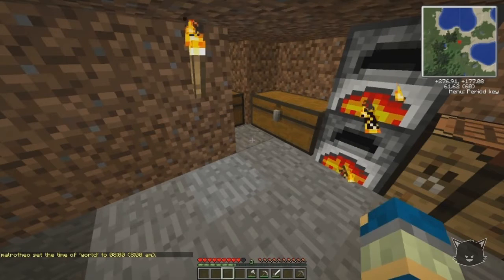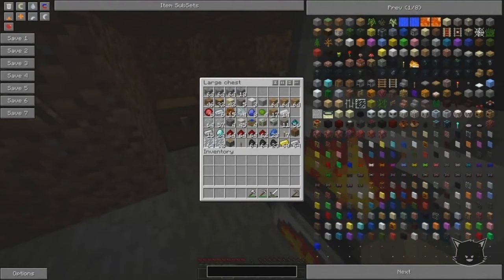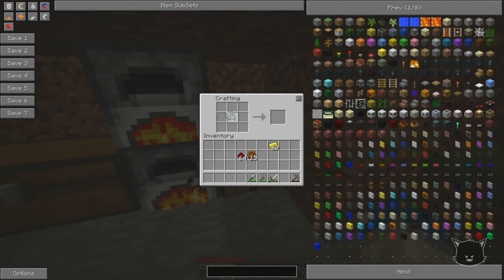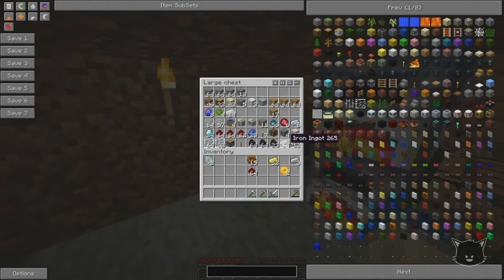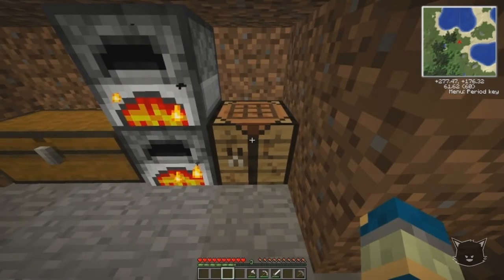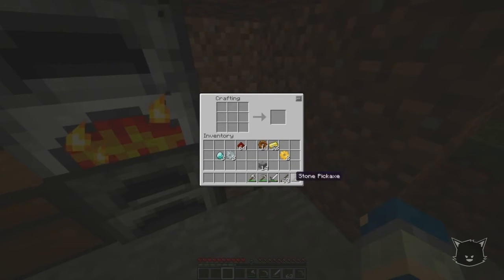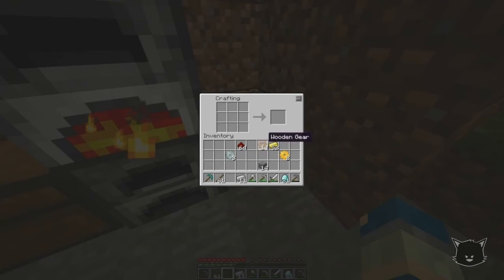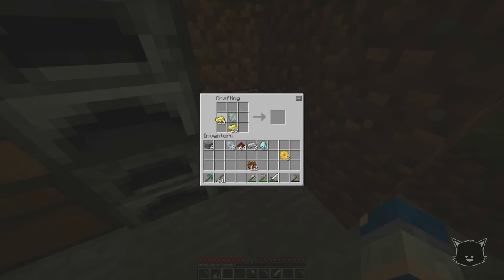Lets-Play Minecraft Tekkit - Episode 5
Yes... I noticed my cold got worse from video to video... but hey, it's pretty much gone now. Look out for more Minecraft and other videos soon!